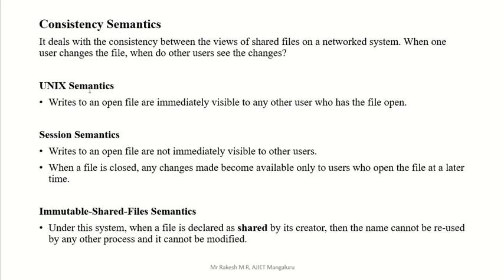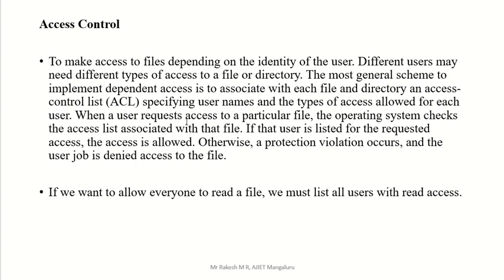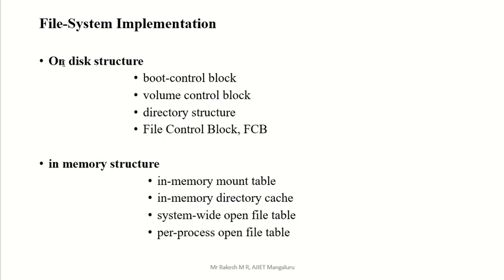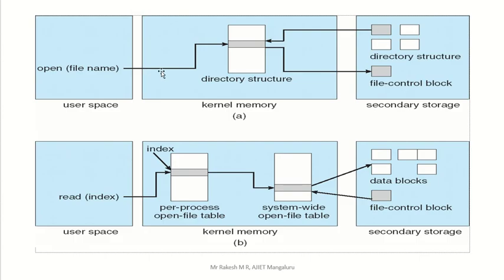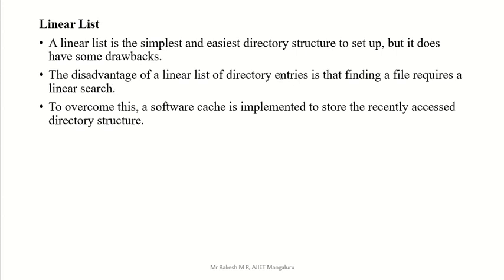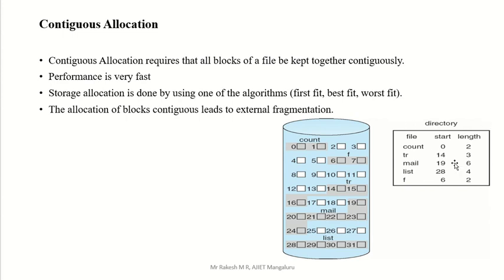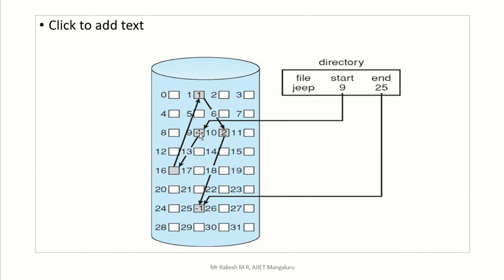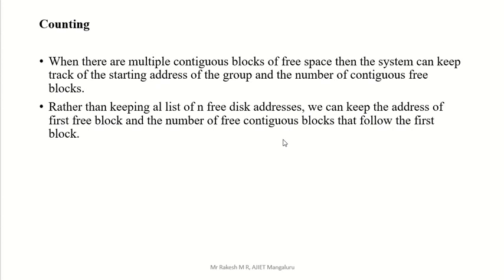17CS64 OPERATING SYSTEMS MODULE 4 PART 4